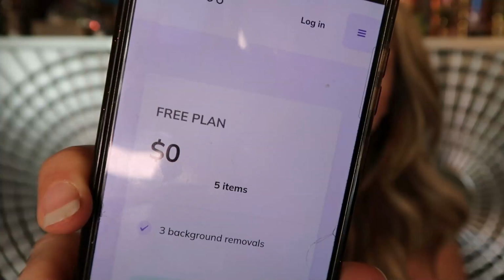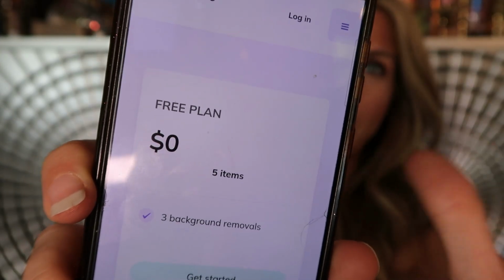Vendoo Explained -Is It Right For You?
Are you wondering if Vendoo is the right tool for your reselling business? In this video, I break down what Vendoo is, how it works, and whether it’s worth it for resellers like you. From crosslisting and inventory management to photo tools and sales tracking, I’ll explain the features that can save you time, money, and stress.

If you’ve ever felt overwhelmed listing the same item on eBay, Poshmark, Mercari, Depop, and beyond, Vendoo might just be the solution you need.